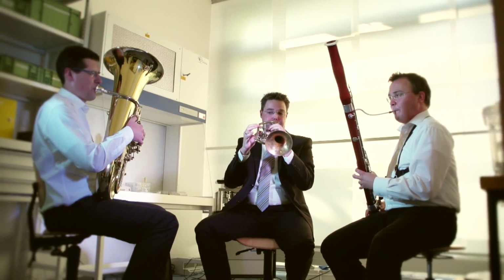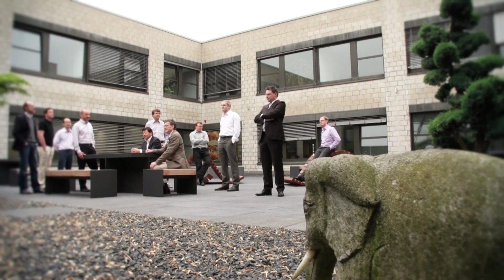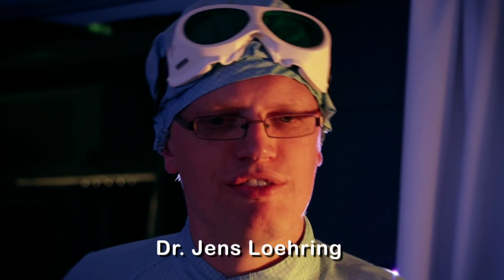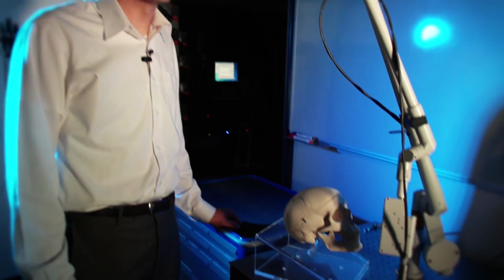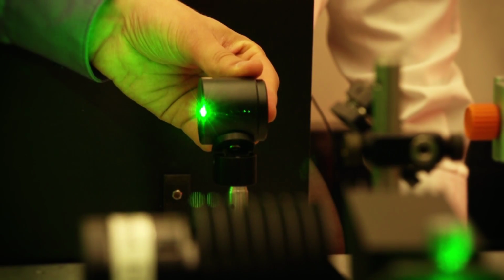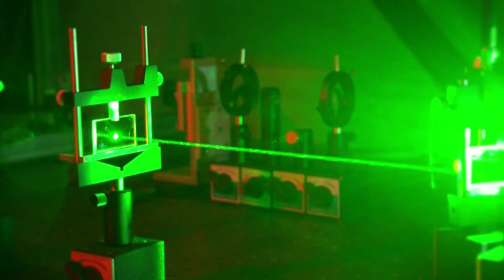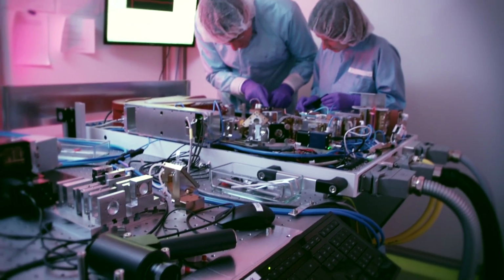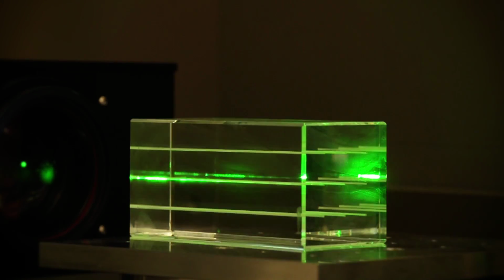Project Group InnoSlab Laser - Second Prize 2012 - English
The Project Group InnoSlab Laser with thirteen staff members from the Fraunhofer Institute for Laser Technology (ILT) and its spin-offs Edgwave and Amphos in Germany received the Second Prize of the Berthold Leibinger Innovationspreis in 2012 for their innovative research and development on the InnoSlab laser.

A film production of TearsProduction, copyright by Berthold Leibinger Stiftung.

Die deutsche Fassung des Filmes gibt es in der entsprechenden deutschen Playlist oder direkt über diesen